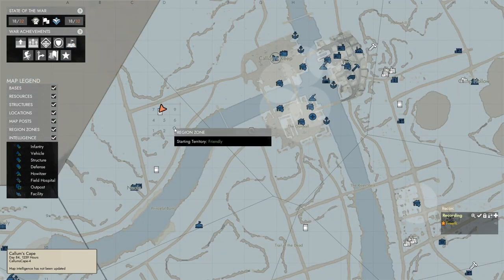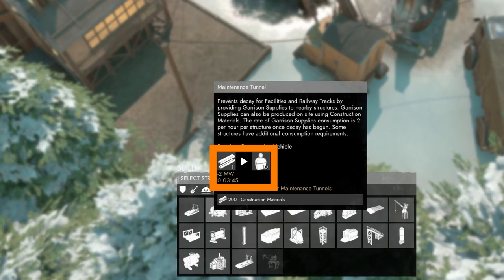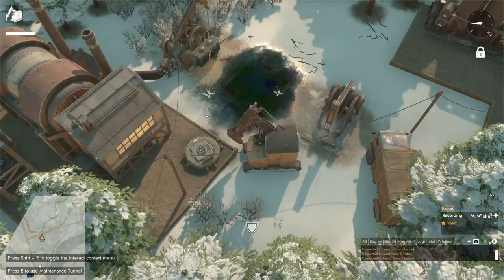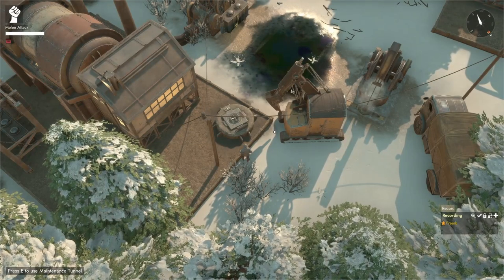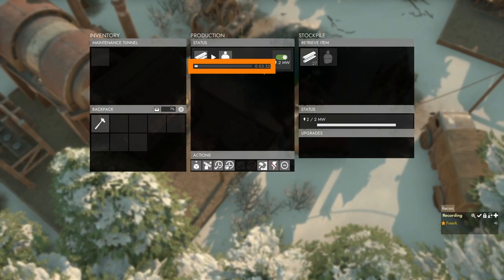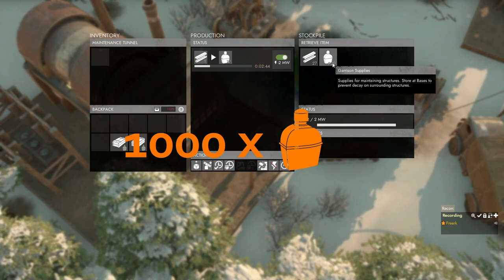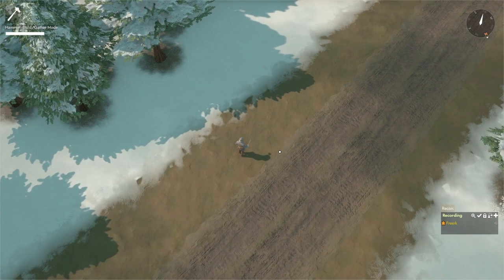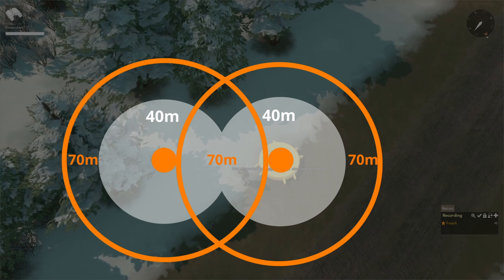DEPRECATED: Foxhole Facilities - Maintenance Tunnel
0:00 Building a Maintenance Tunnel
2:52 Supplying a Maintenance Tunnel
4:13 Maximum Amount of Garrison Supplies
5:04 Making Networks of Maintenance Tunnels